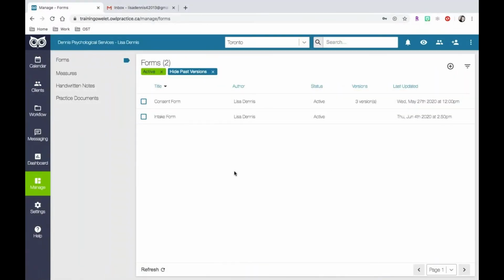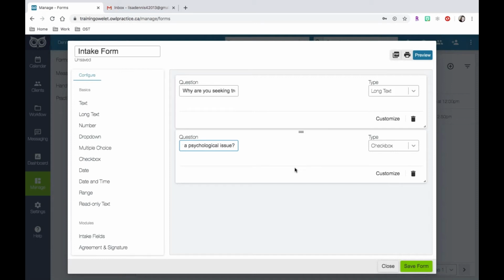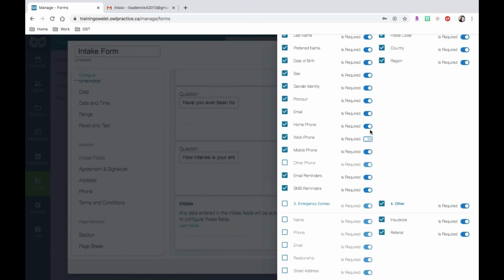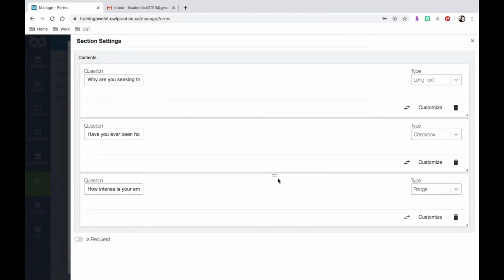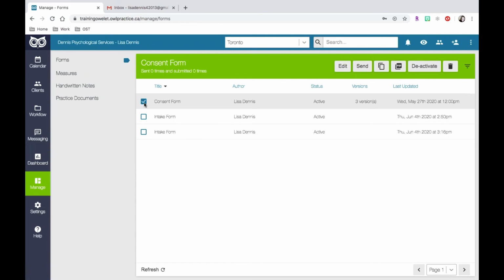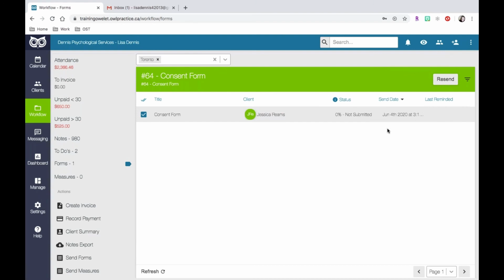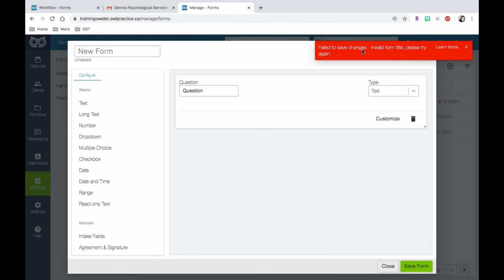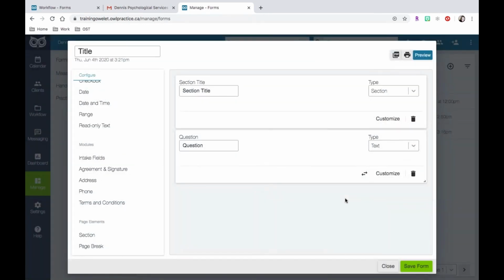Intake and Consent Form Guide Video